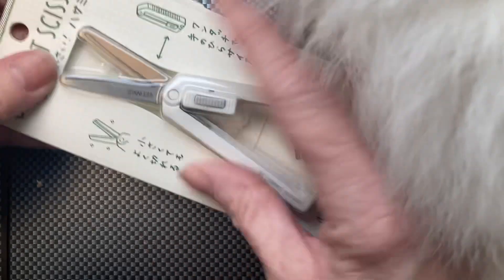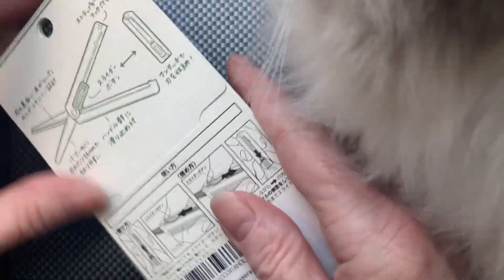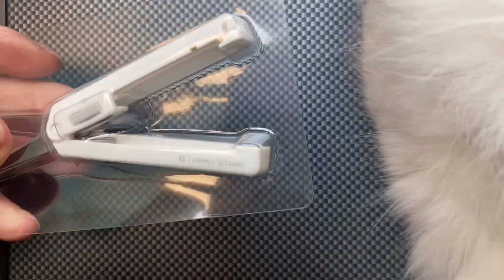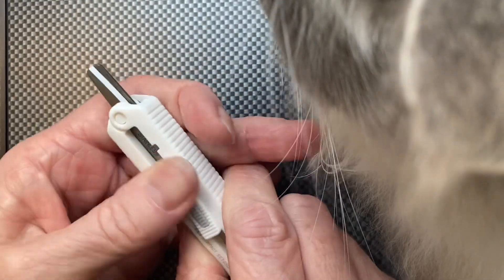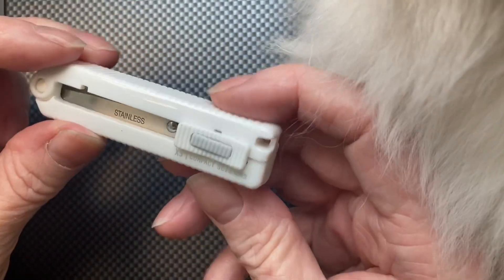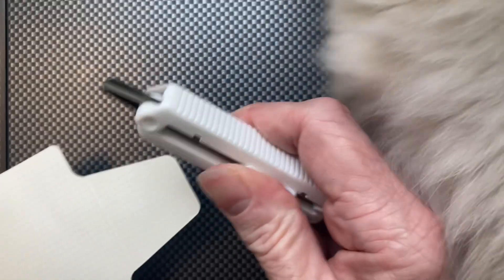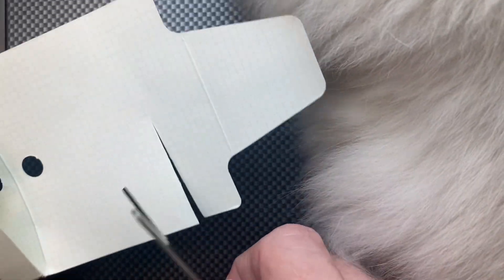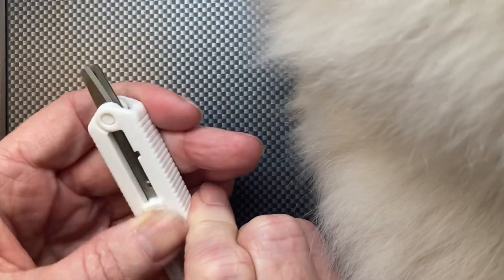MIDORI Compact scissors